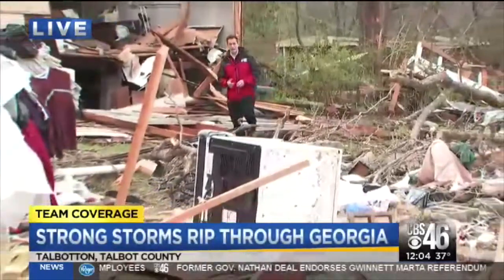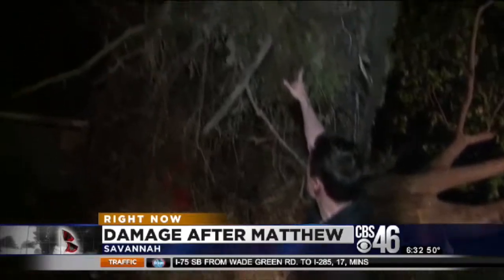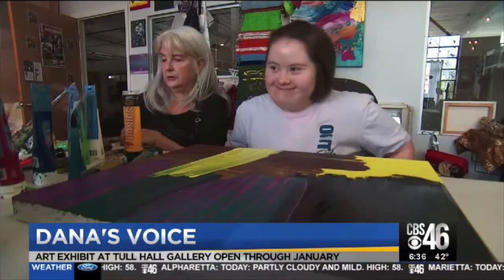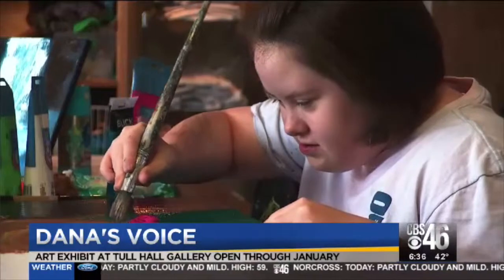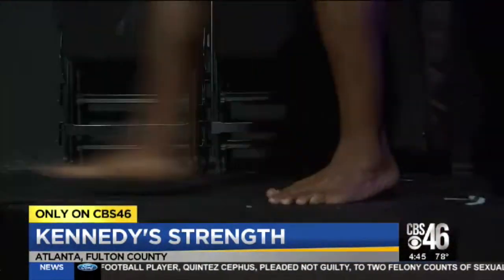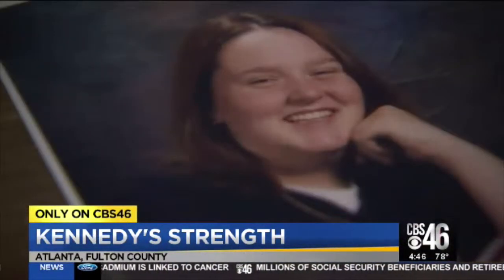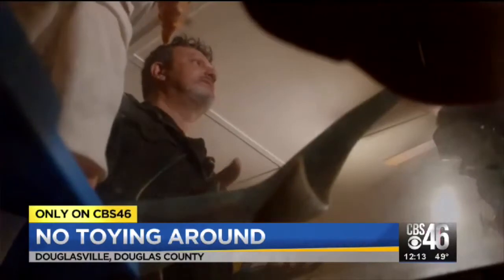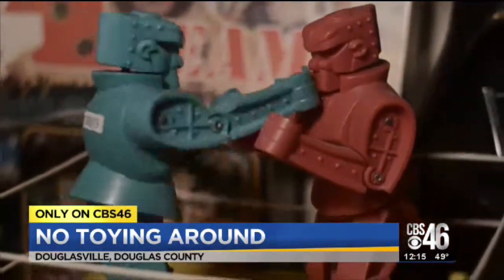Adam Harding 2019 Work